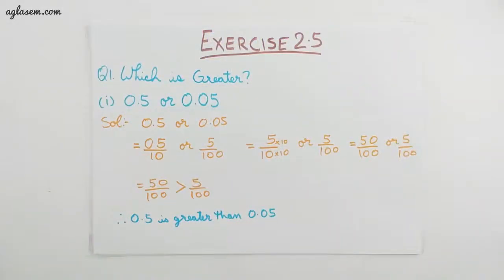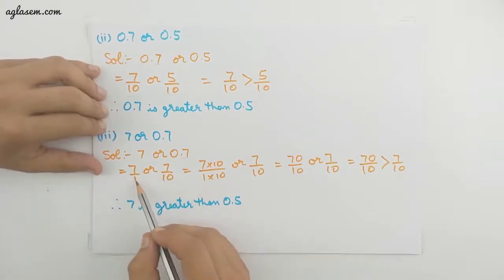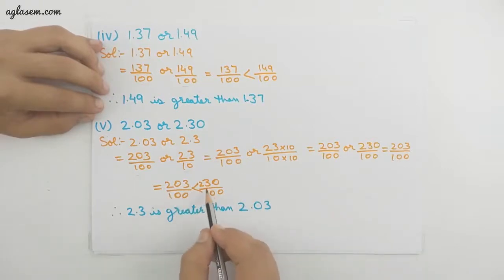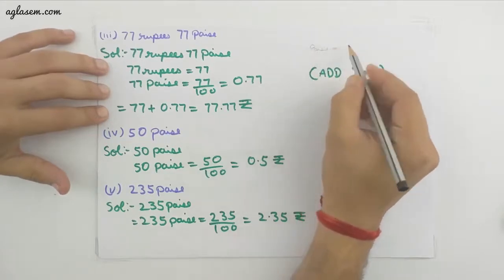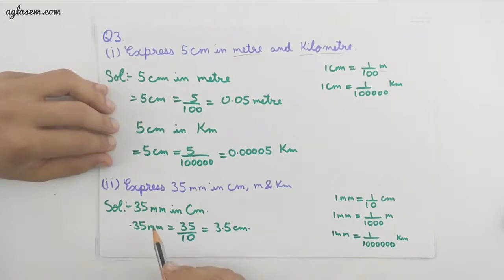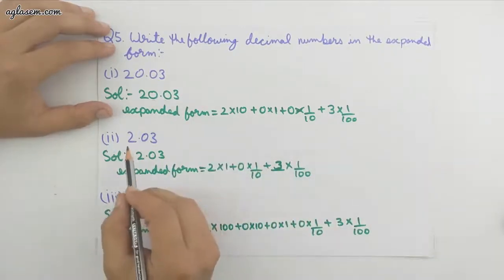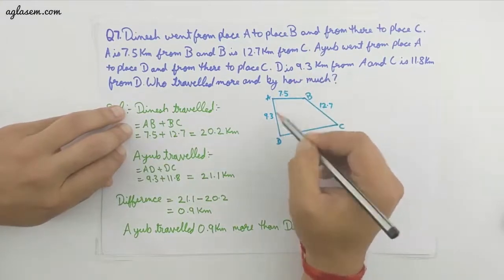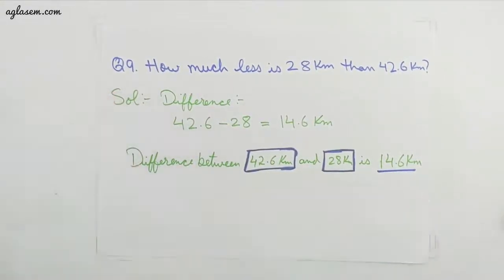Std 7th MATHS chapter 2 exercise 2.5(English Medium)